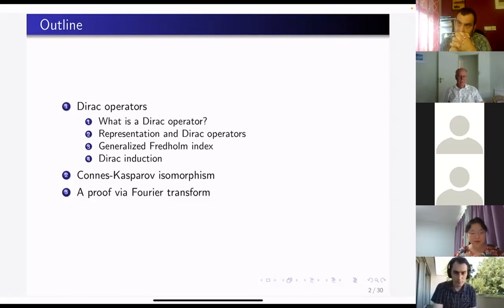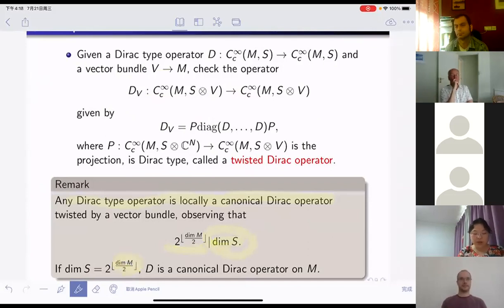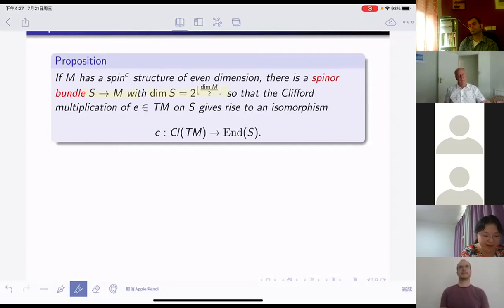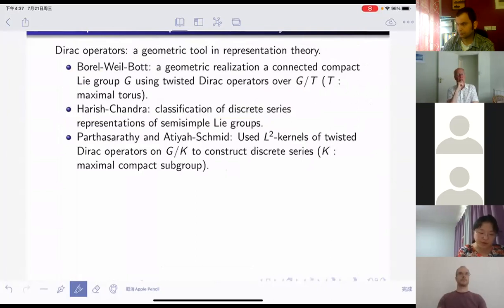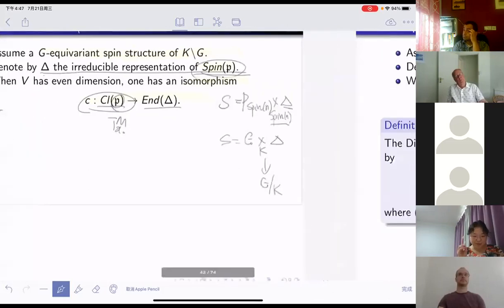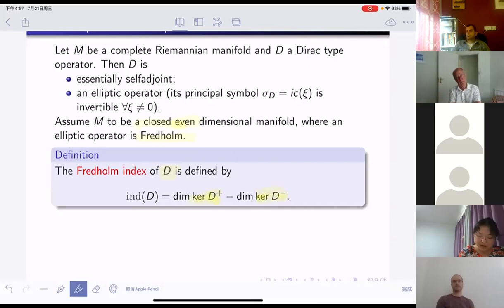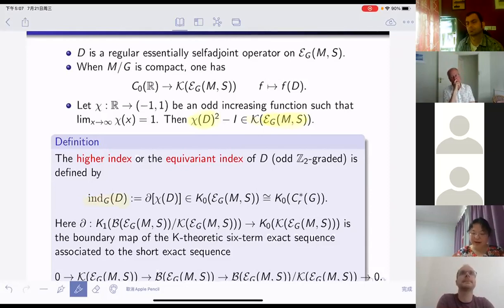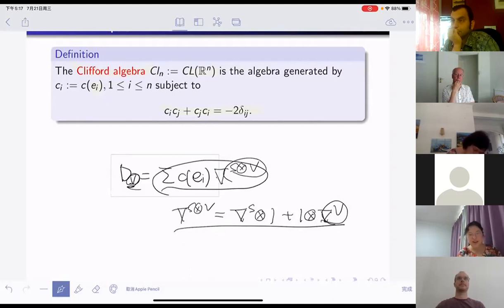K-Theory & Representation Theory Summer School: Wang L1 video